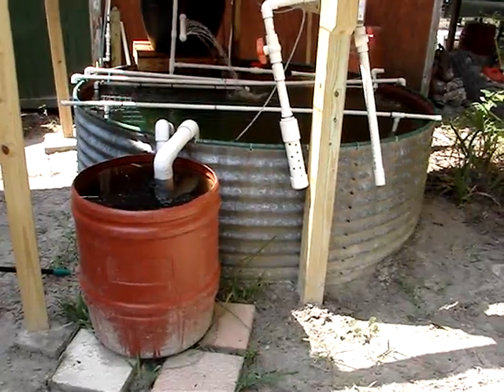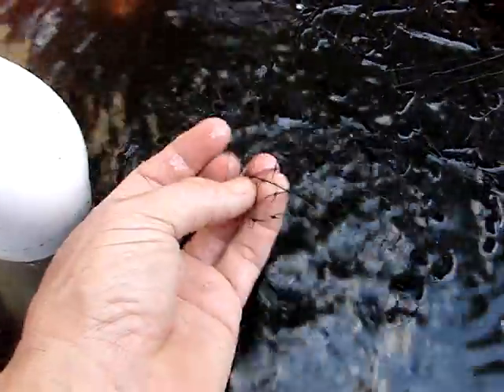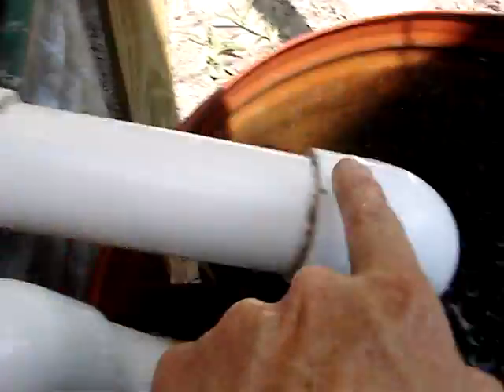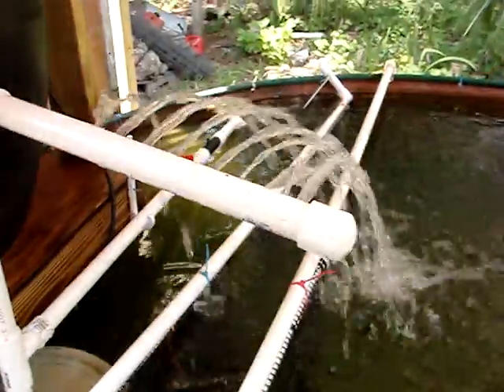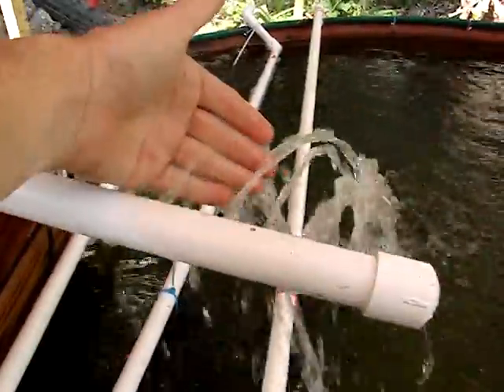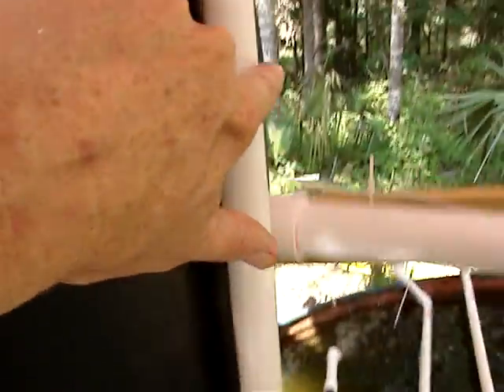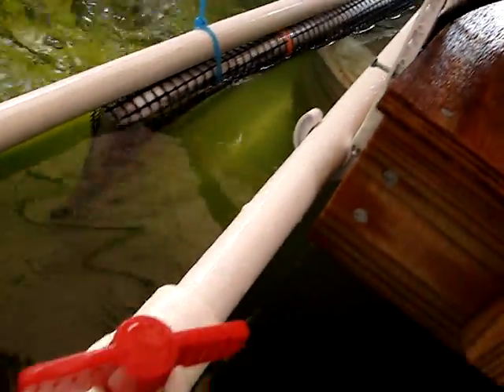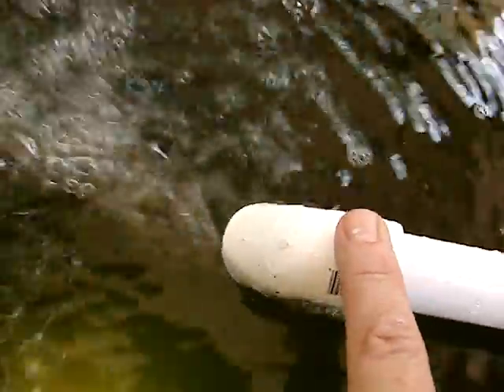Home RAS for Prawns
A home recirculating aquaculture system for growing freshwater prawns or other aquatic species.